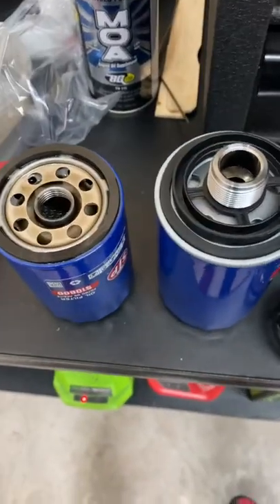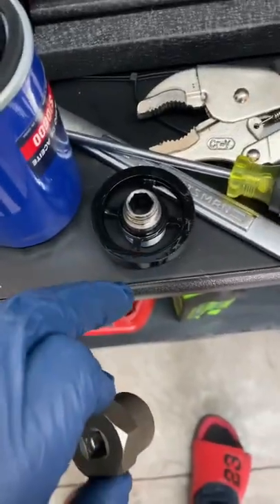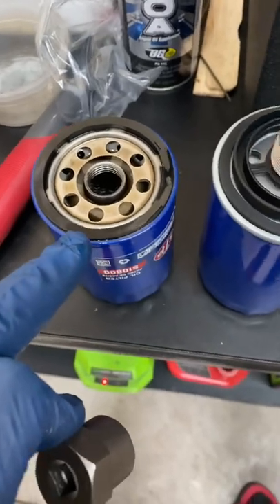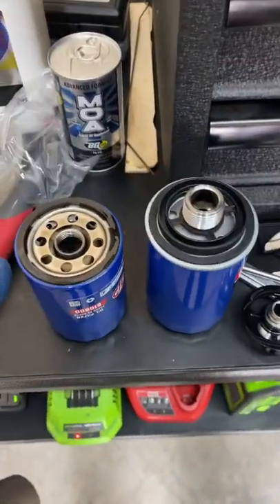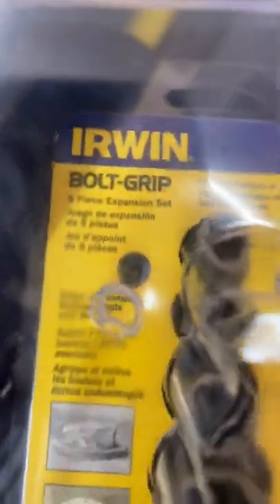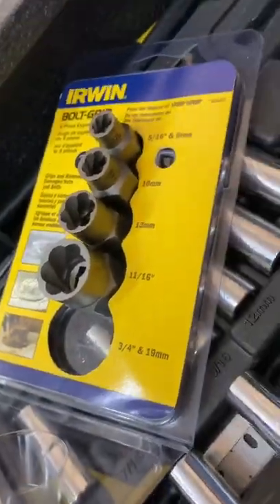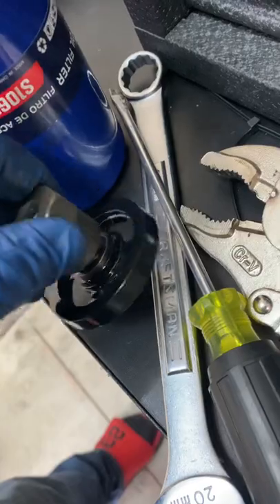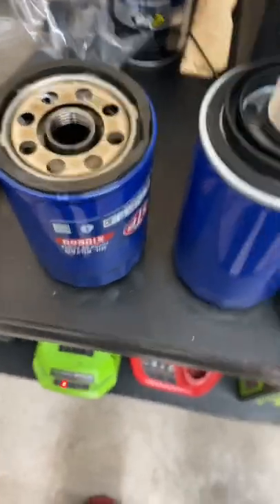How to remove stuck allen screw on 2.0t oil filter